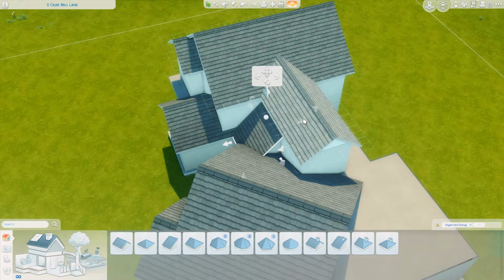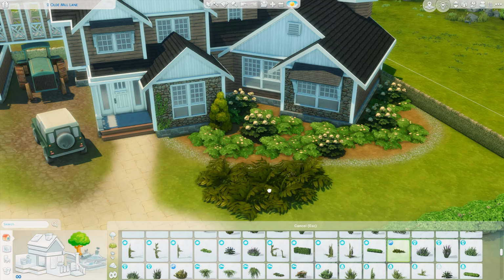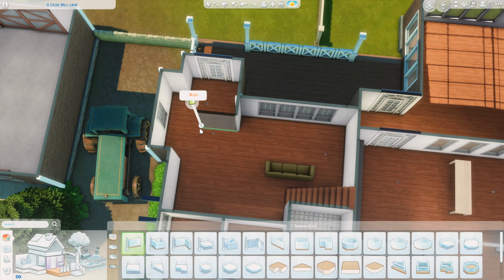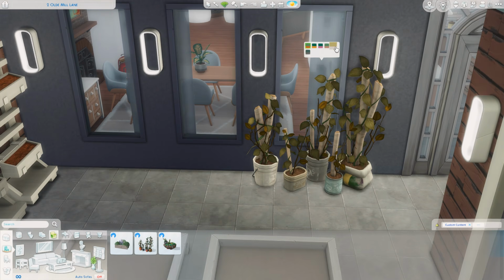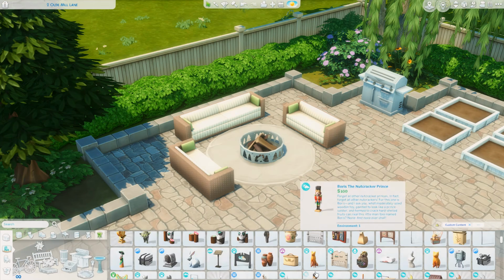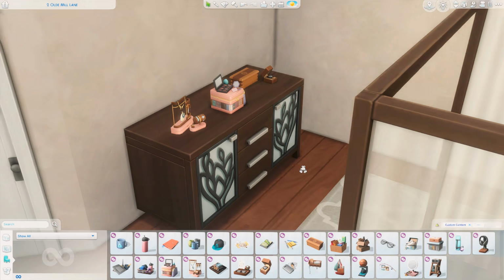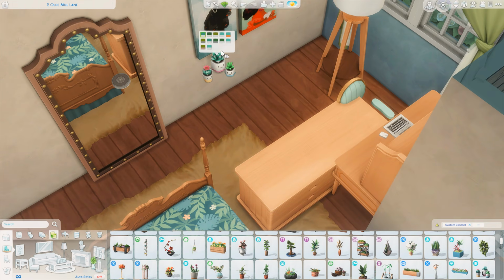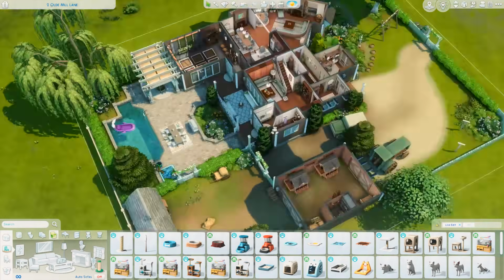Big Family Farmhouse // The Sims 4 Speed Build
This family farmhouse is BIG! It has a giant living space with 2 livingrooms, eat-in kitchen, a pool, and a full-attached barn! Plus space for livestock and 5 bedrooms!

2 Olde Mill Lane
5 Bed, 4 Bath
§197,444

➤ Programs
Streaming: Streamlabs OBS
Recording: NVIDIA GeForce Experience
Thumbnails/Graphics: Photoshop
Editing: Premiere Pro